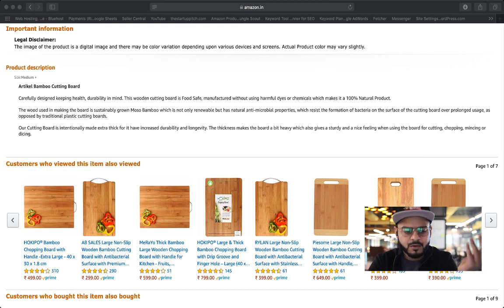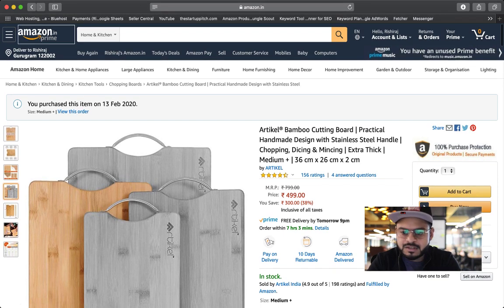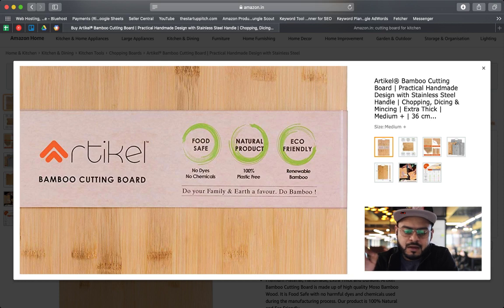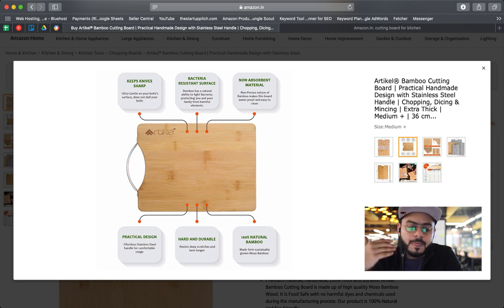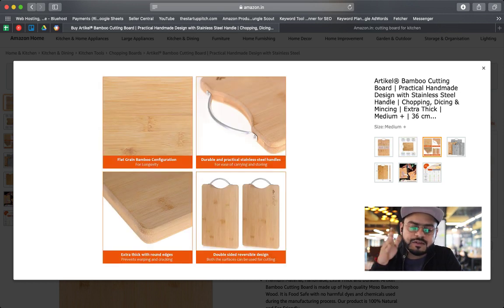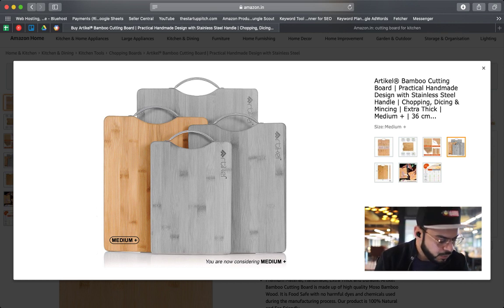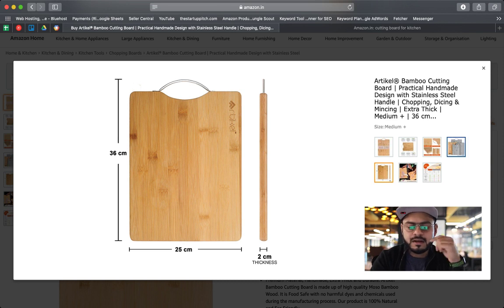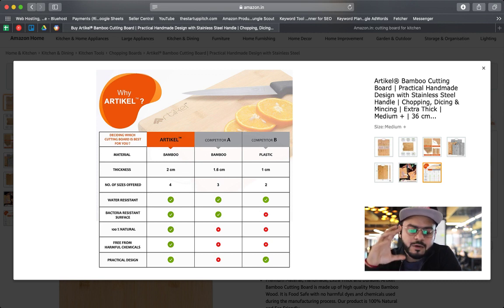How to Create Optimized Listing Images for Conversions [Amazon FBA 2020 Tutorial]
1. Jungle-Scout (Best Product Research Tool)
3. Fetcher (Best Accounting Software for Amaozn)
4. Viral Launch (With Discount)